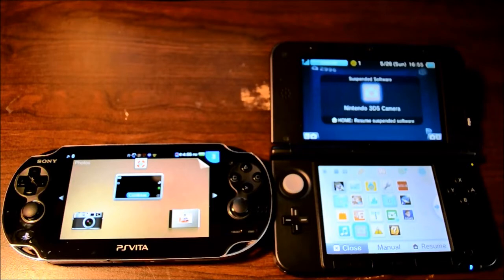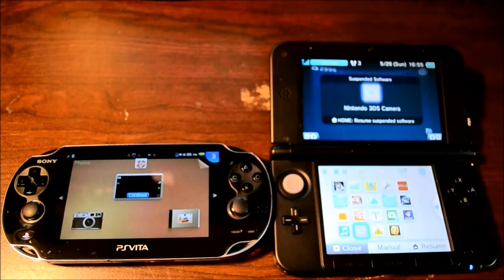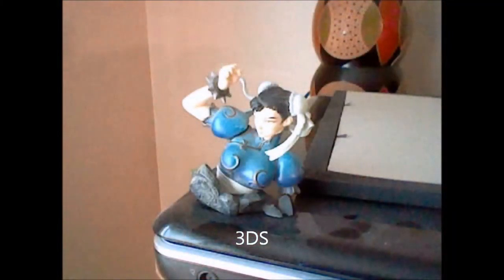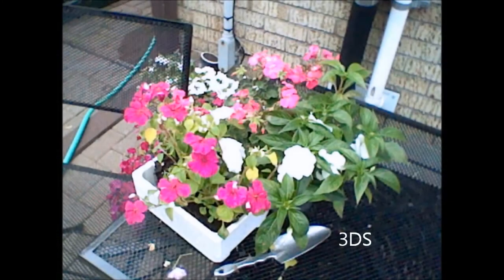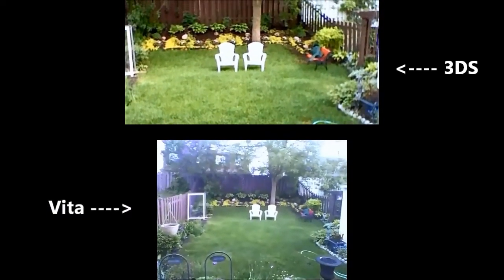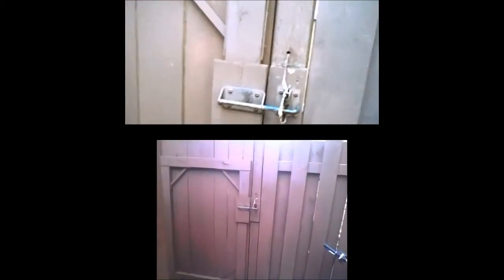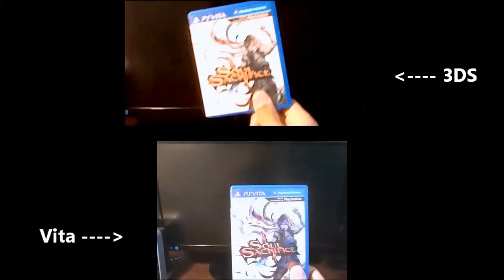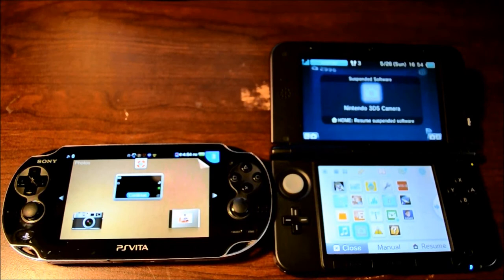3DS vs Vita Camera Comparison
Just a quick comparison of the camera's on 3DS and Vita. Both photos and videos are compared.